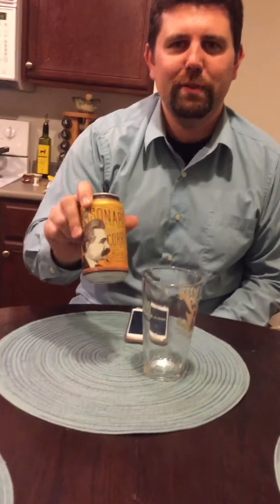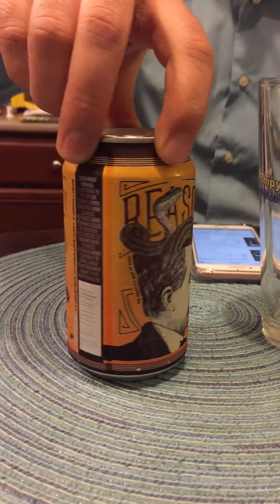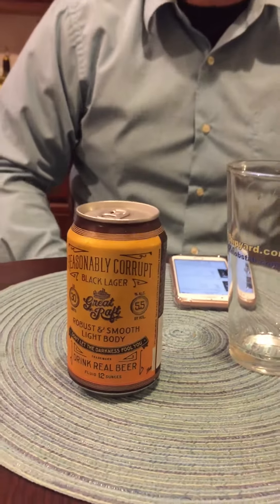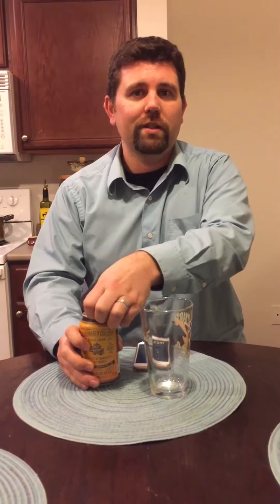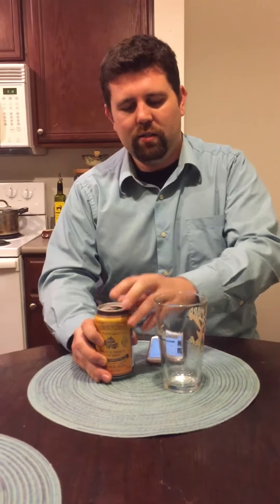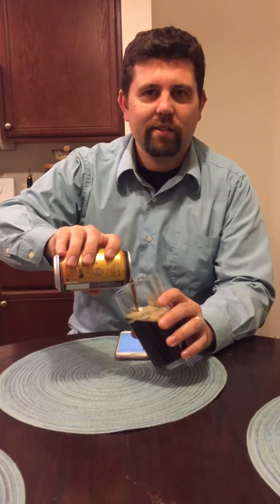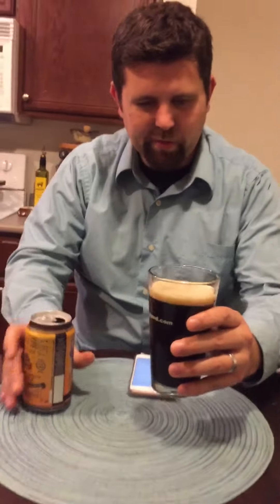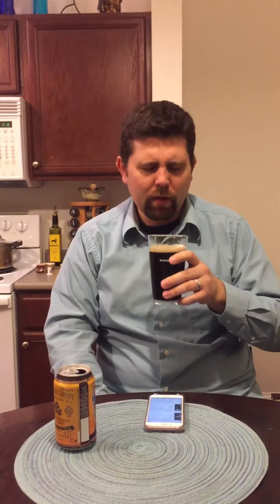Josh's Key to Better Beers Ep. 5: Great Raft Reasonably Corrupt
Today I taste a black lager from Great Raft Brewery